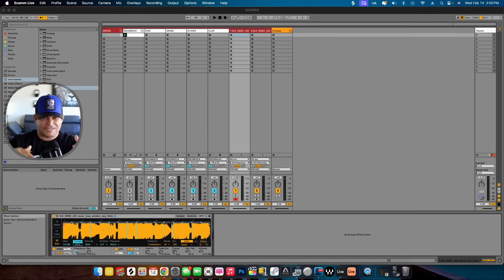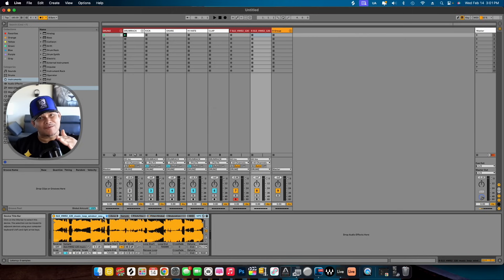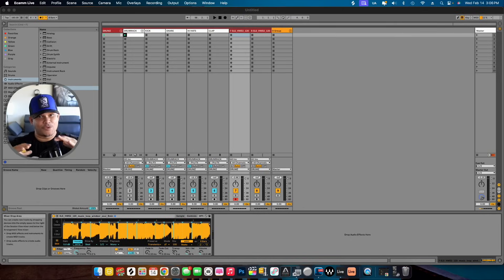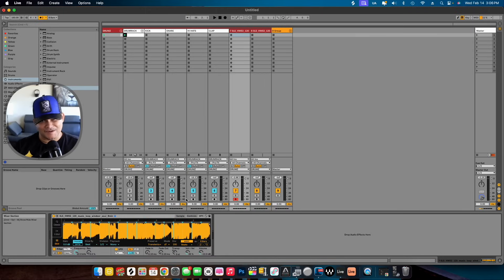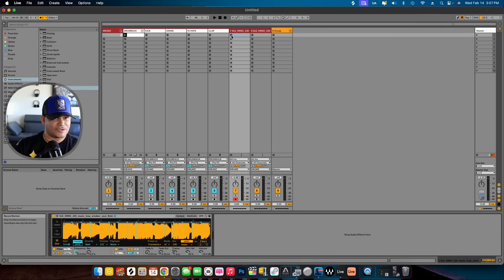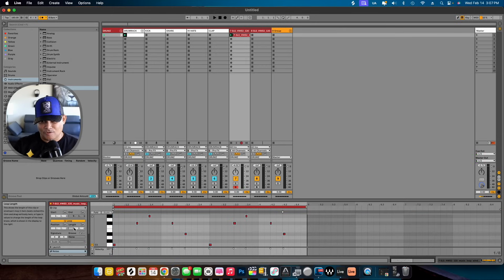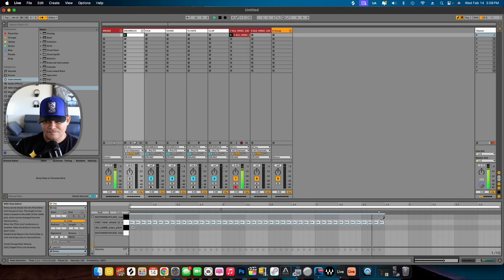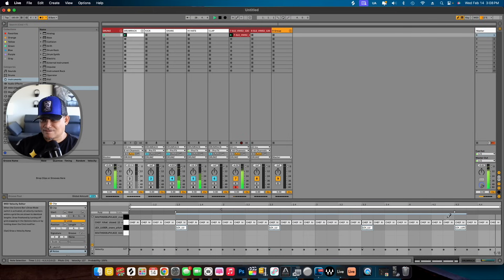How To Chop Up Samples In Ableton Live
This video will show you quickly how to chop up samples in Ableton Live! This will help your Ableton Live production workflow to speed up quite a bit by chopping samples this way!